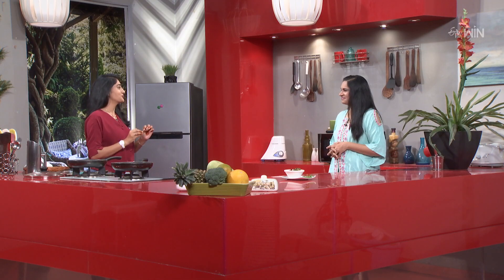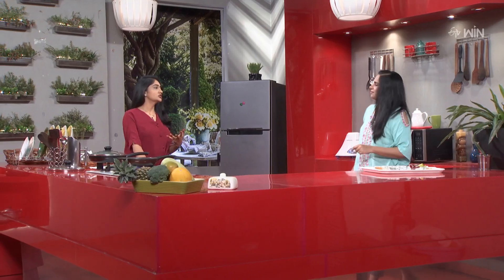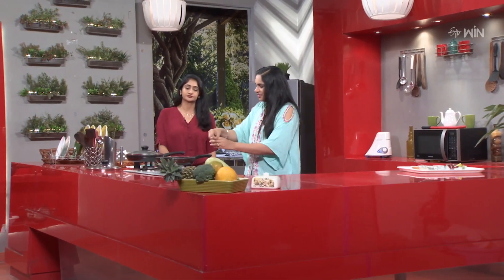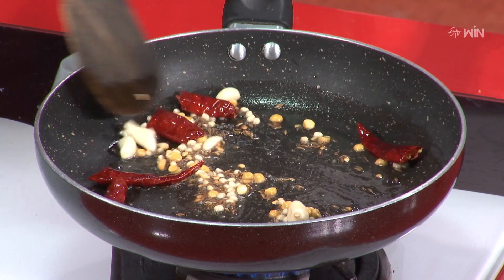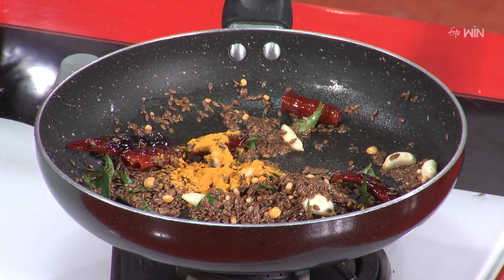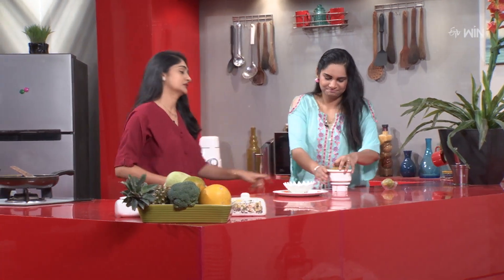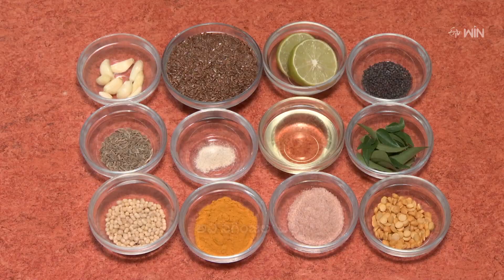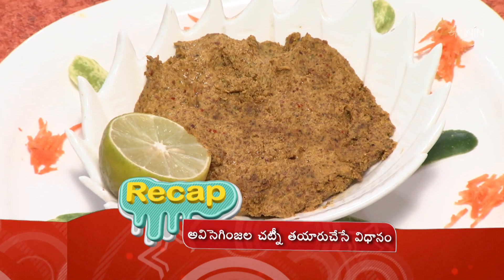Avise Ginjala Chutney Recipe | Avise Ginjala Chutney at Home | Healthy & Tasty | 12th Dec 2023 | ETV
అవిసెగింజల చట్నీ - బరువును తగ్గించే ప్రోటీన్ ఆహారం

Avisaginjela Chutney is a tasty side dish prepared using flax seeds, lemon juice, dry red chilies, garlic, curry leaves, and other essential ingredients.